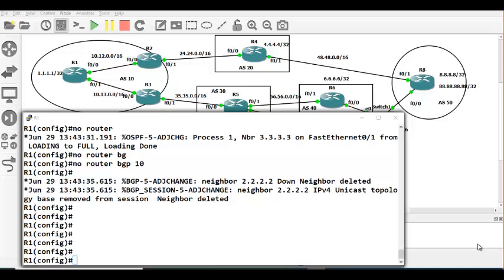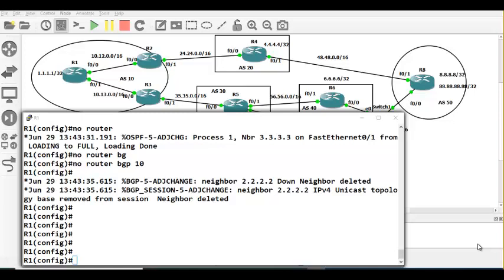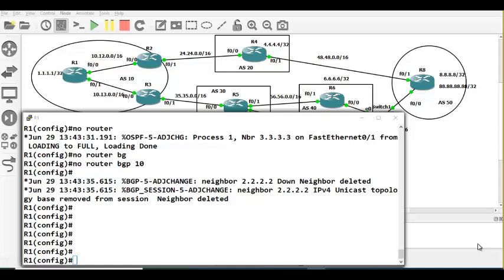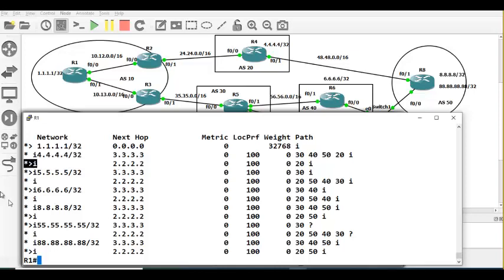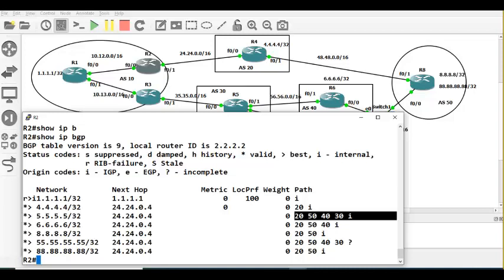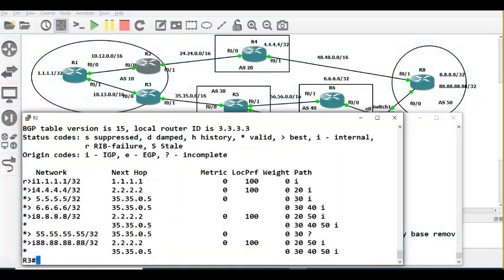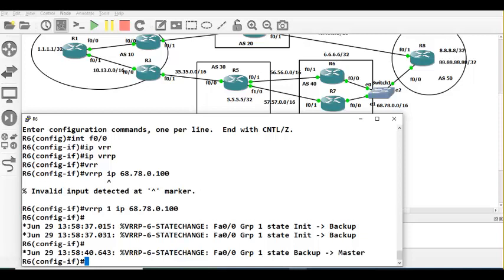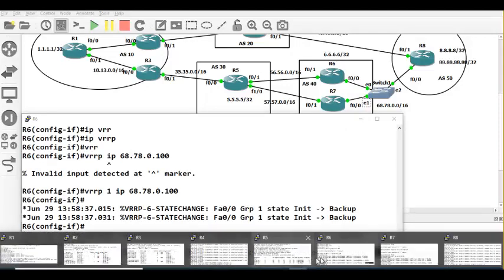BGP June part 18A Attribute lab